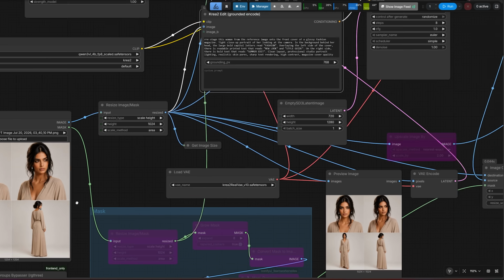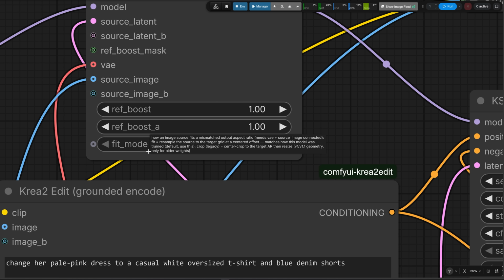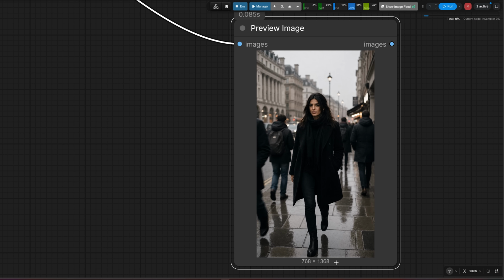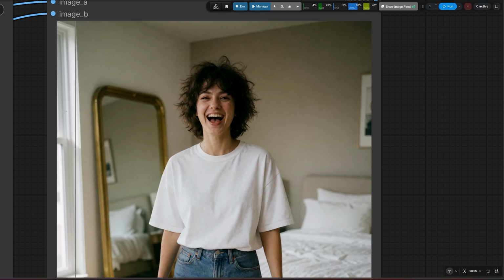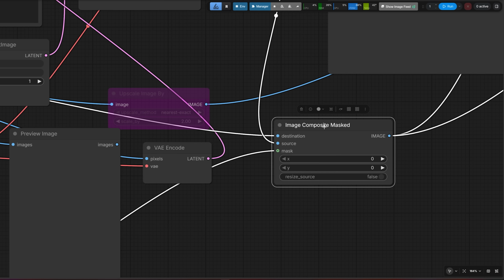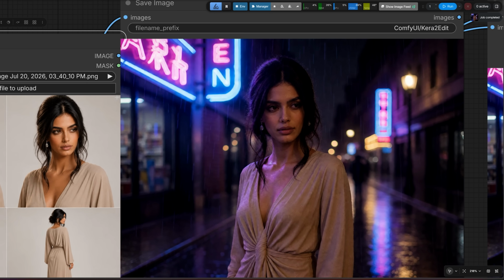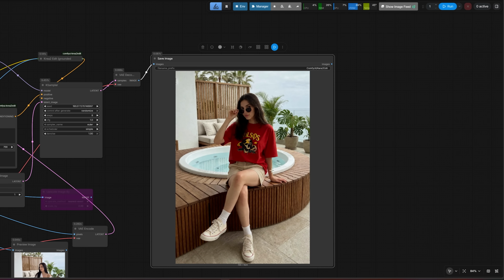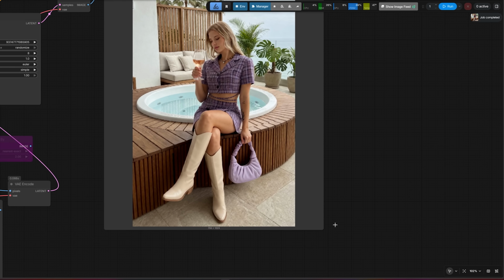Krea 2 Edit v1.2: New Storyboard & Inpainting ComfyUI Workflow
Learn how to use the new Krea 2 Identity Edit LoRA version 1.2 in ComfyUI to edit storyboards and get realistic skin textures. We show you how to use the Krea 2 Real VAE to get clean results.
You can download our free workflow below!
In this tutorial, we build the complete storyboard and masking ComfyUI workflow for Krea 2 version 1.2. You will learn how to update ComfyUI and configure the new LoRA trained on 1024 data pairs. We show you how to use the Reference Boost setting to keep characters consistent across character sheets.
We also solve resolution problems by setting the Scale to Multiple node to 8. Finally, we show you how replacing the Wan 2.1 VAE with the Krea 2 Real VAE fixes blurry skin textures.

OR

Wan2.1-VAE-upscale2x